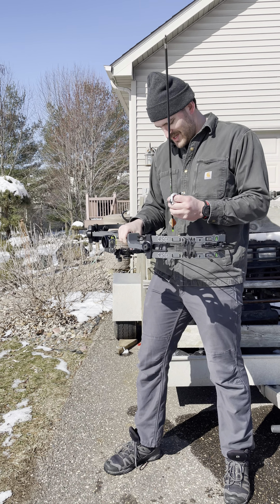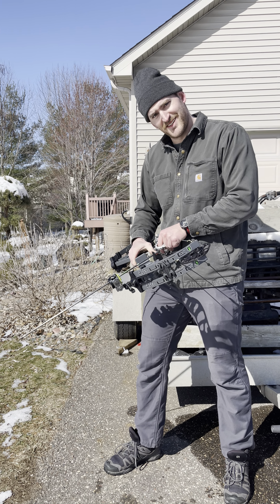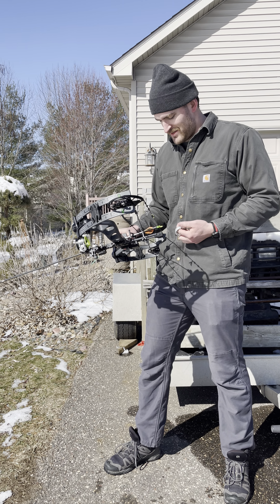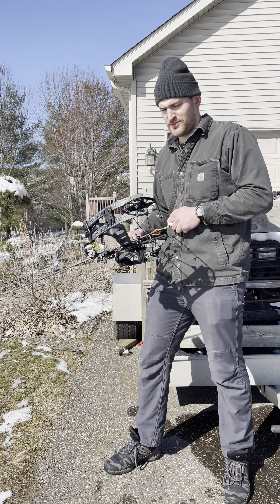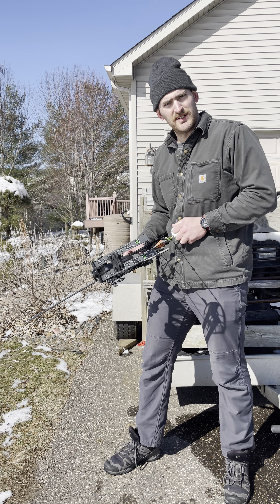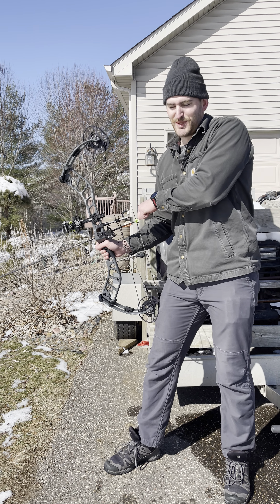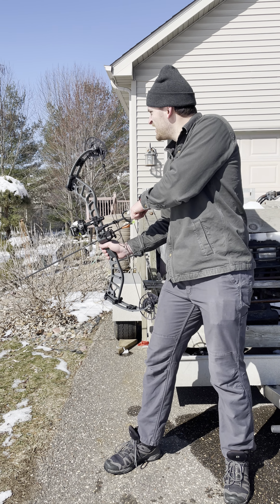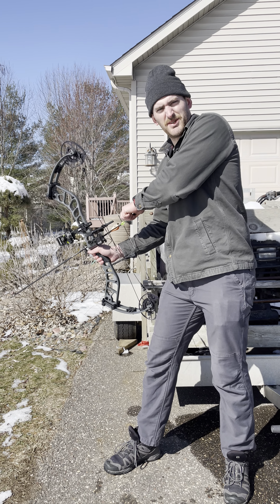PSE archery bow build!